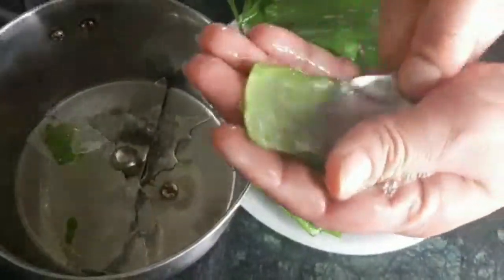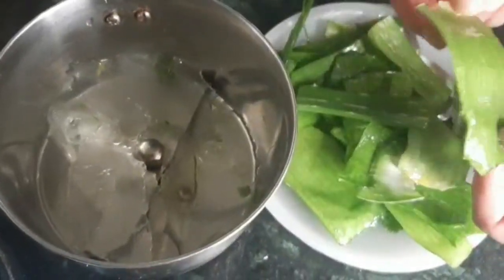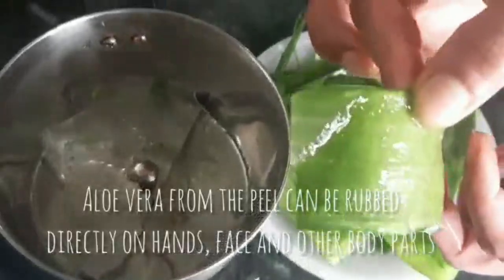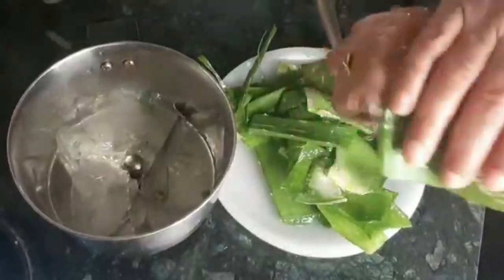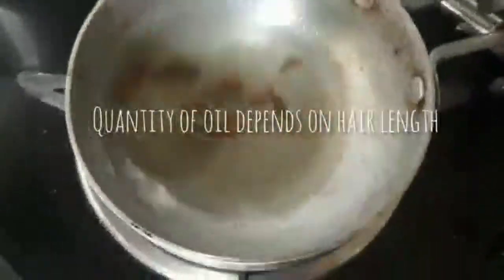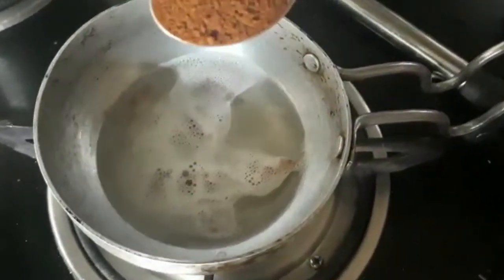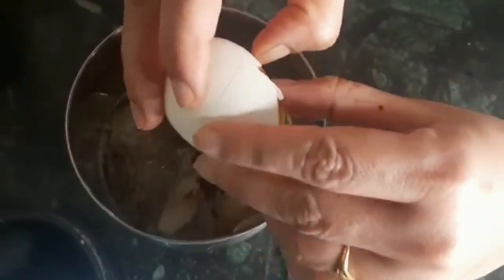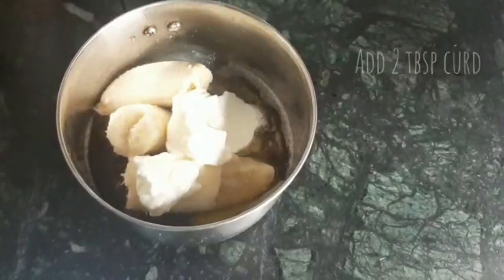DIY Hair Mask for Smooth Silky Hair | Tried and Tested | Hair Care Sunday Secret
This video is about my Hair Care Sunday Special DIY Hair Mask for smooth and silky hair. It is an easy and tried and tested recipe.